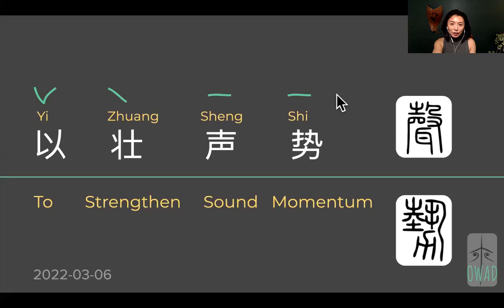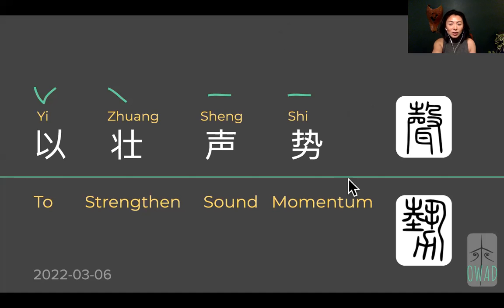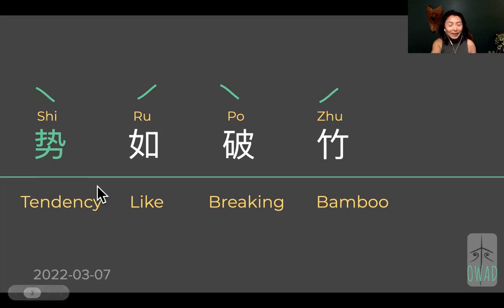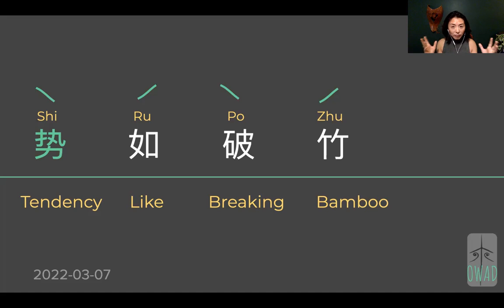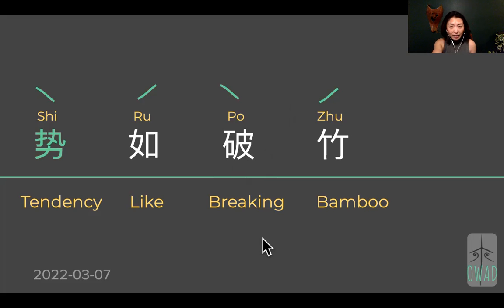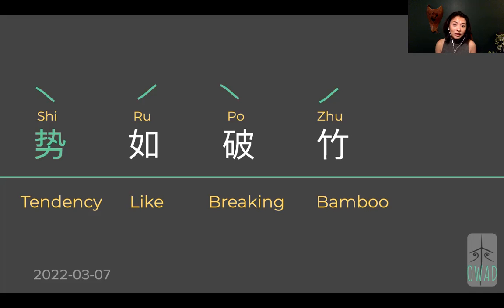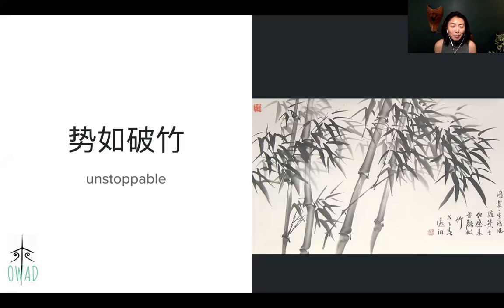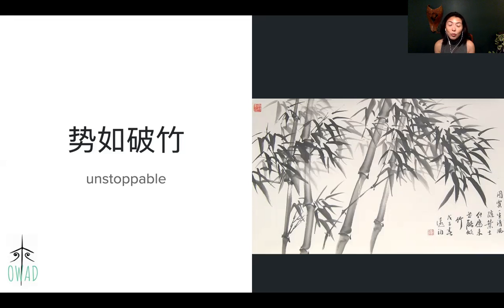Unstoppable (势如破竹) | S2E66 | OWAD Learning Mandarin Chinese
10 min max a day with me to learn how Chinese make meaning with their language. No matter how strange it may look or sound at the beginning, when you spend enough time with it, it becomes part of you. Grow your world by expanding your vocabulary and most importantly understanding the logic behind this new language.